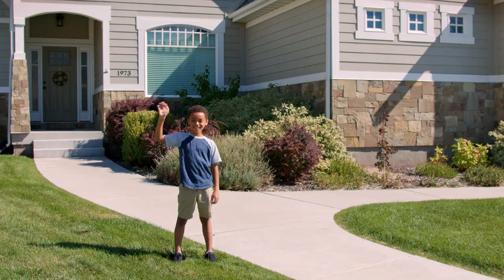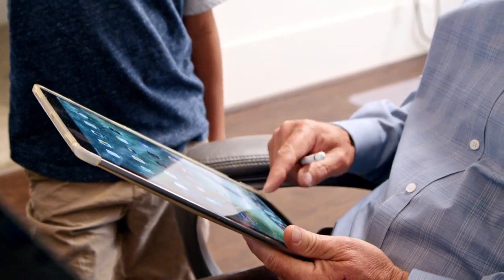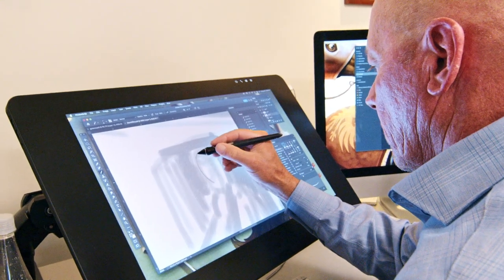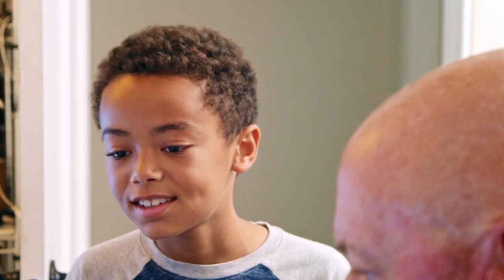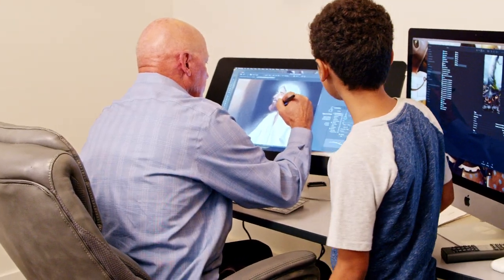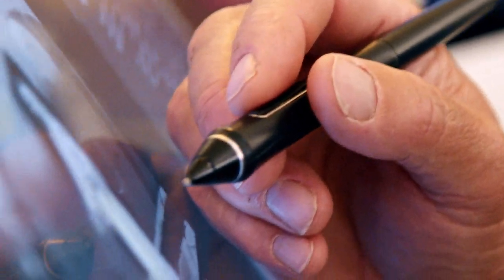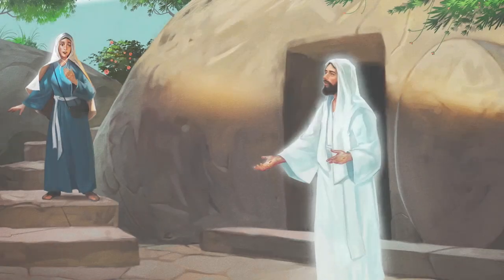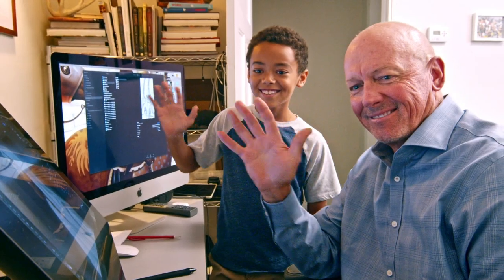Jesus is Risen | Come Learn with Me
A young boy meets with Jim, a digital artist.